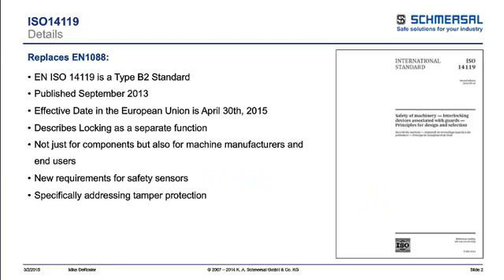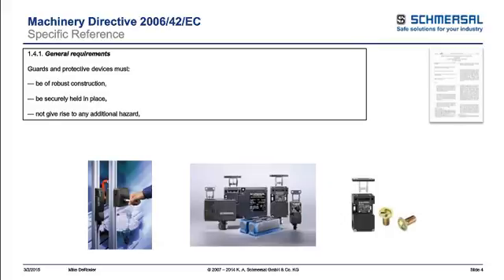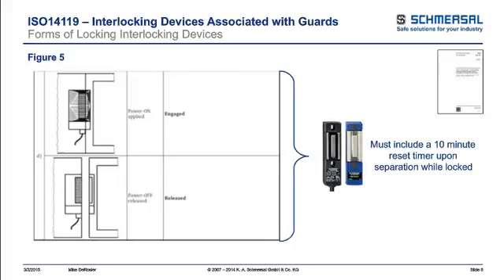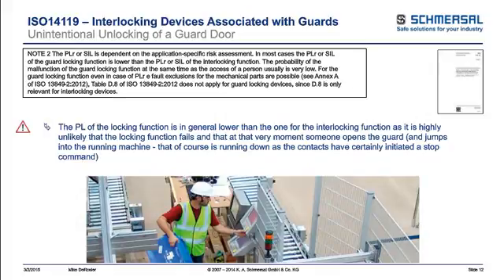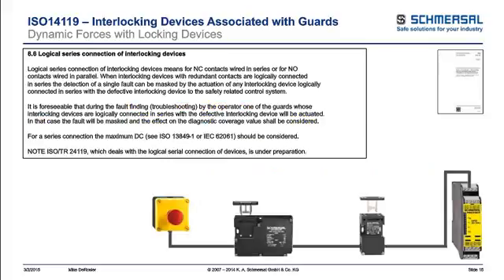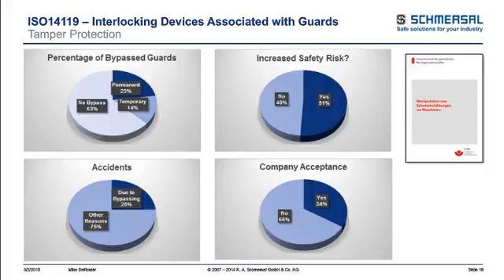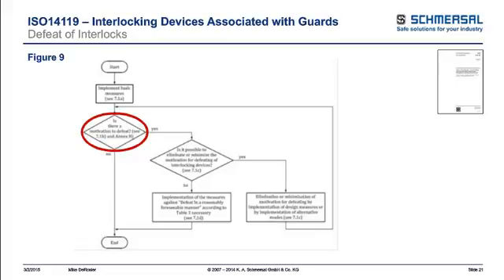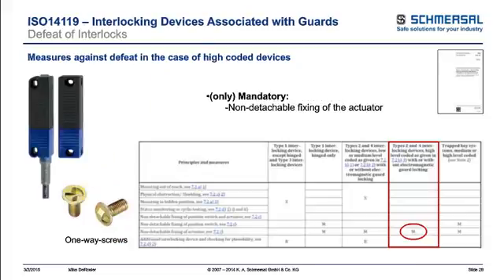Webinar: ISO 14119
A recording of the Webinar titled: ISO 14119 - The New Machine Safety Standard for Guard Door Interlocks

This 1 hour webinar discusses the key elements within the new ISO 14119 safety standard for interlocking devices.  We will cover the principles of product design and selection, as well as their use according to ISO 14119.